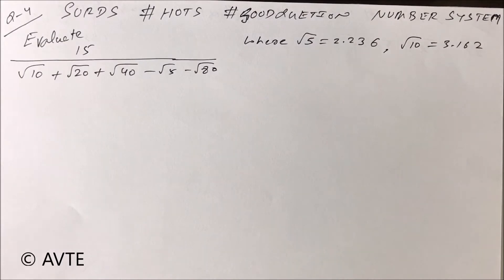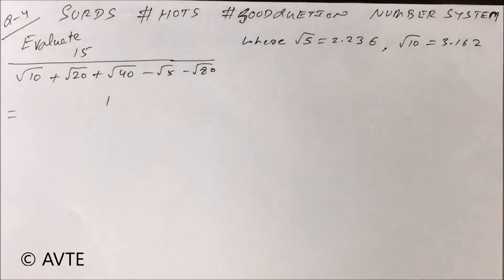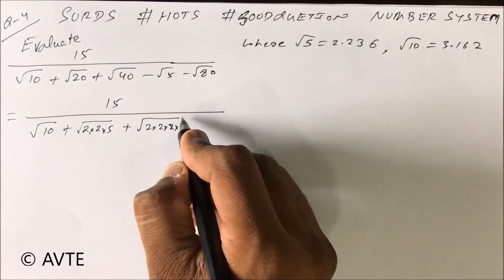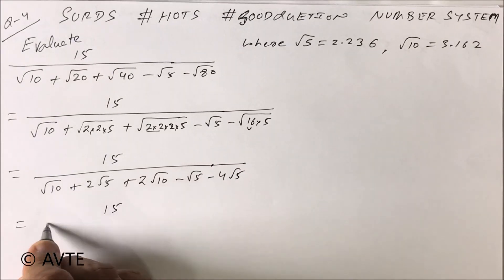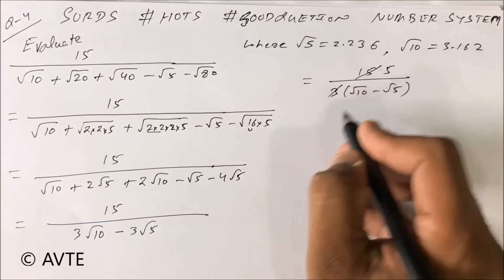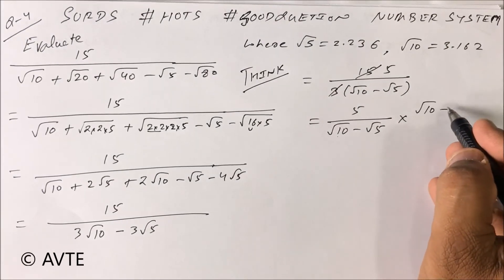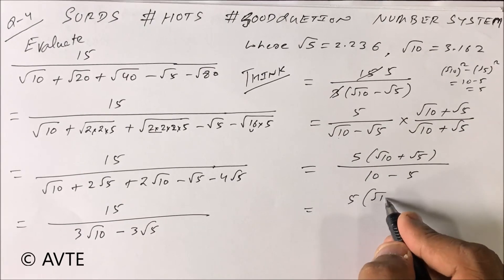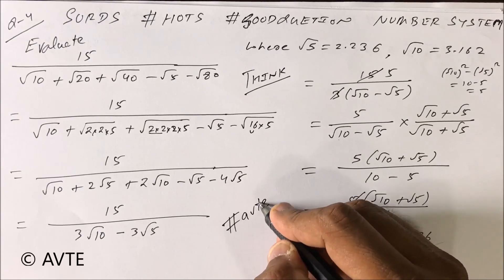How to do SURDS || SIMPLIFY | TOUGH | HOTS | IQS | Question 4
How to do SURDS || SIMPLIFY | TOUGH | HOTS

Important for Class VIII,IX and other competitive exams